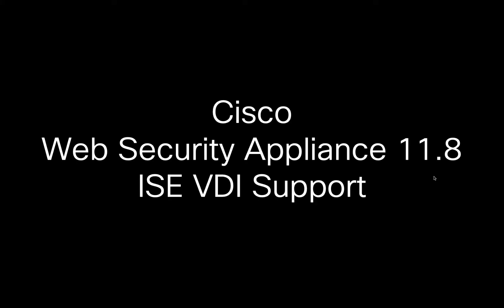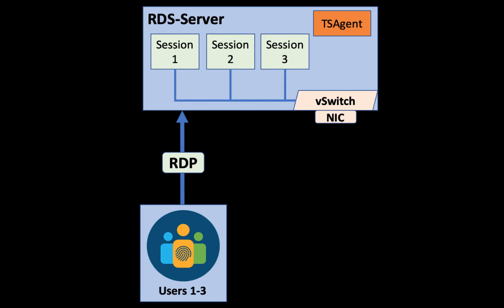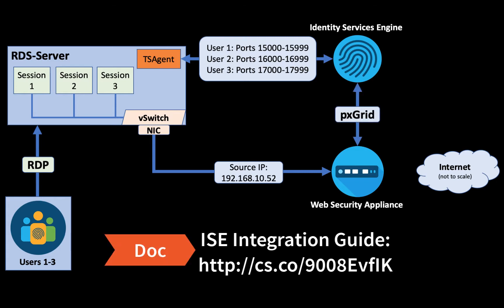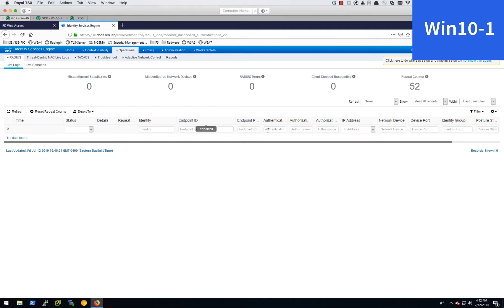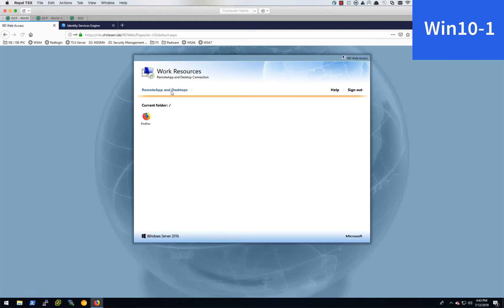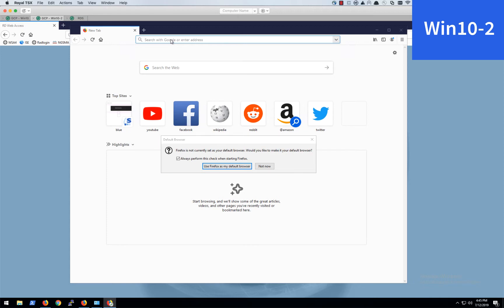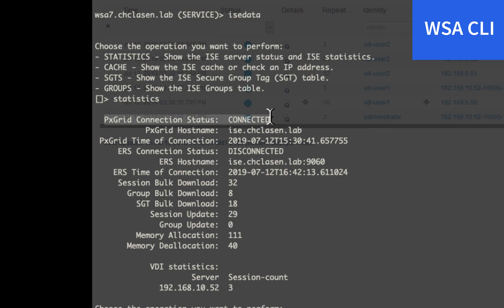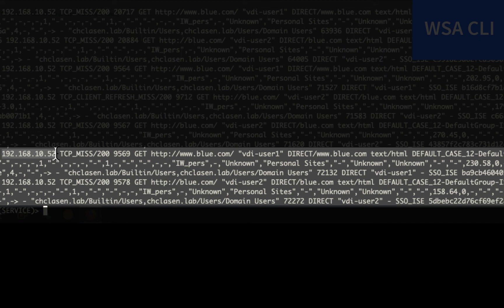Cisco WSA v11.8: ISE VDI Agent Support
Christian Clasen, technical marketing engineer for Cisco Content Security, explains the Identity Services Engine Terminal Services Agent and how it can help the Web Security Appliance transparently identify proxy users.